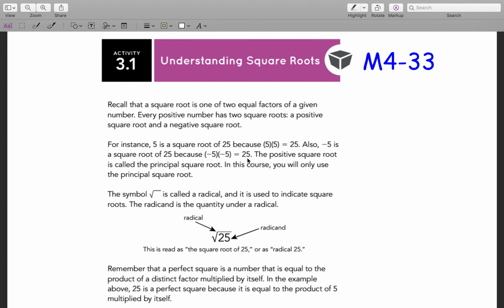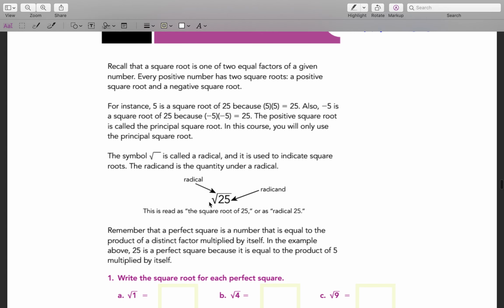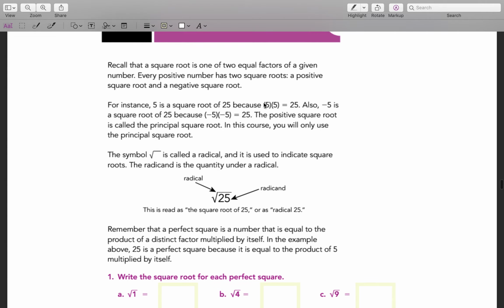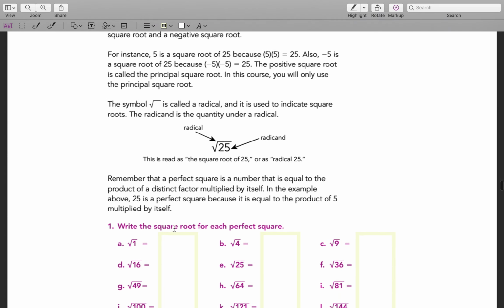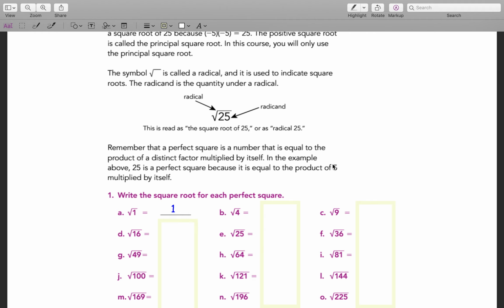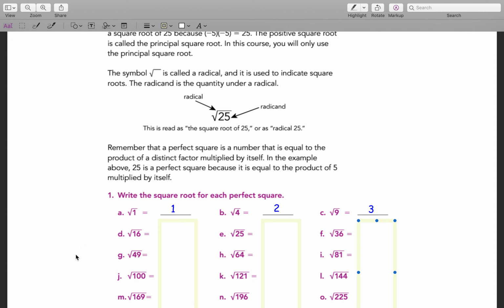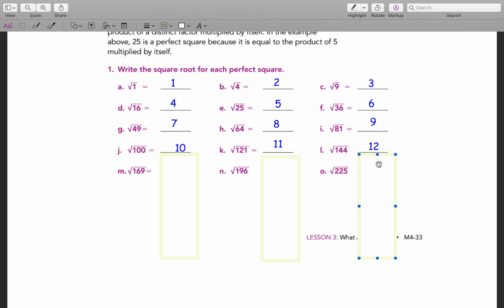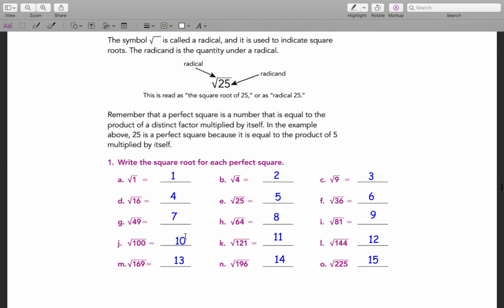M4 p.33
math 2